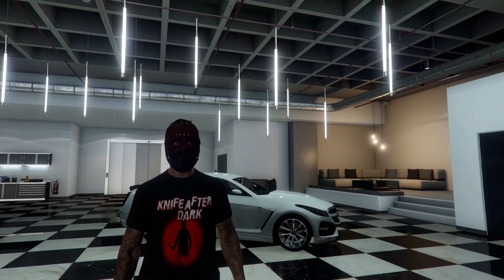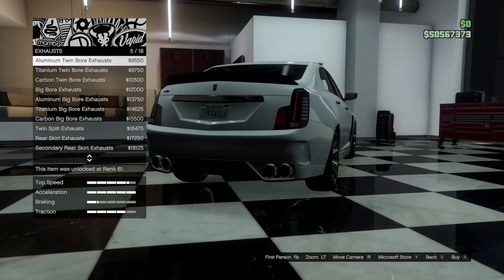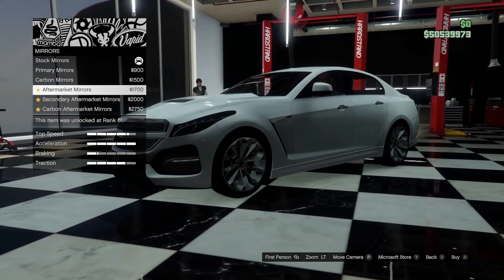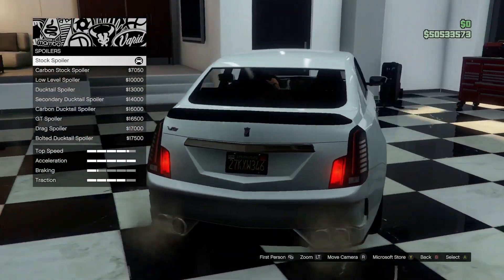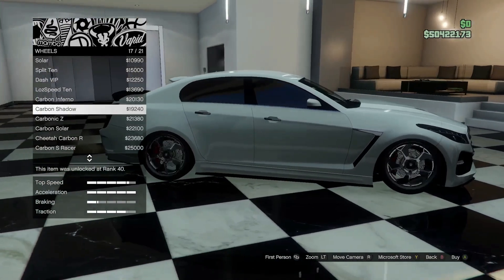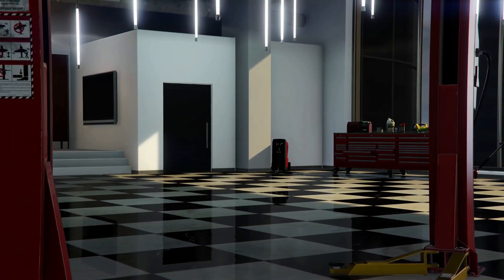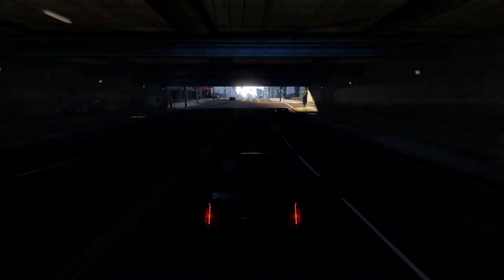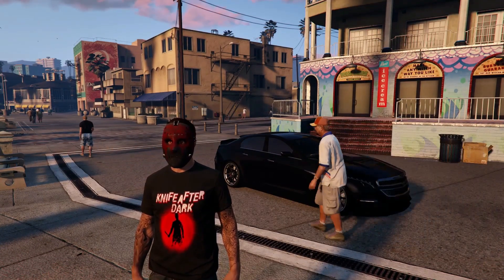Albany V-STR Customization - GTA Online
In this video we customize the Albany V-STR in GTA Online.